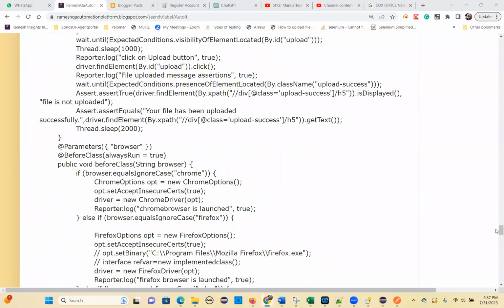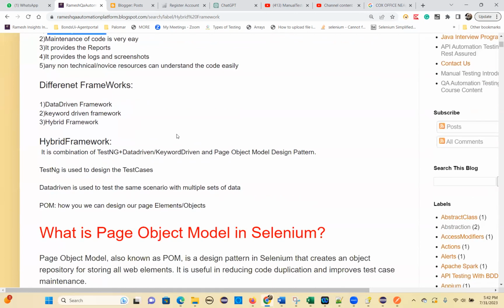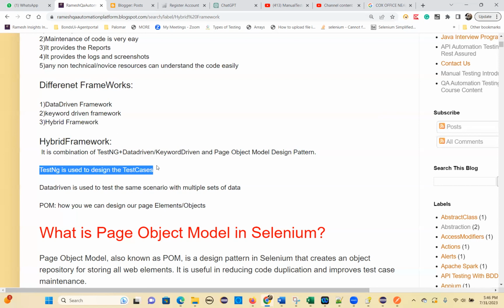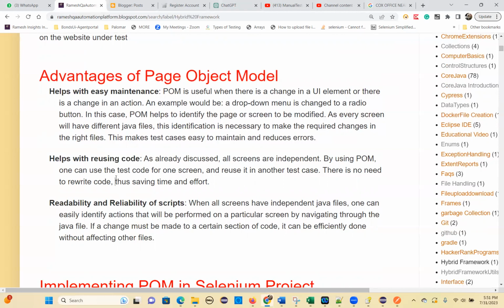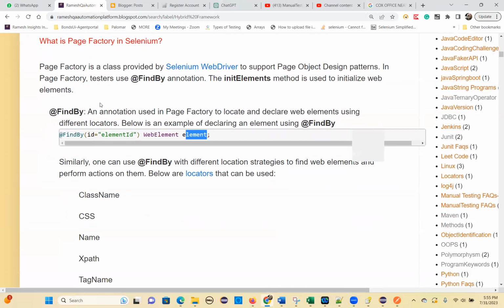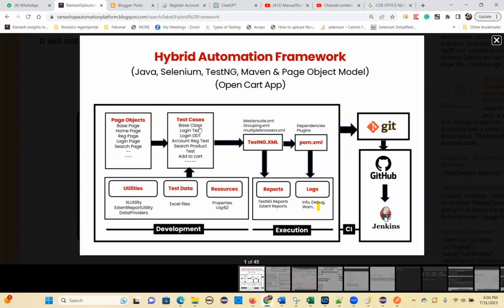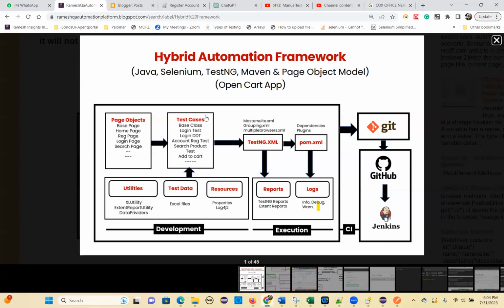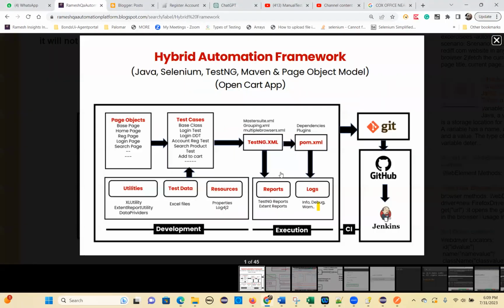HybridFramework Theory Part1 July 31 2023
HybridFramework Theory-part1
What is framework
what are features of framework
framework explanation